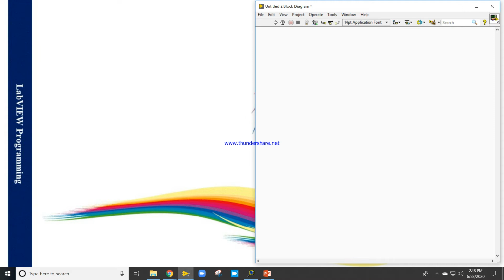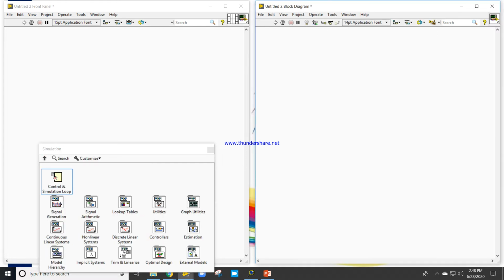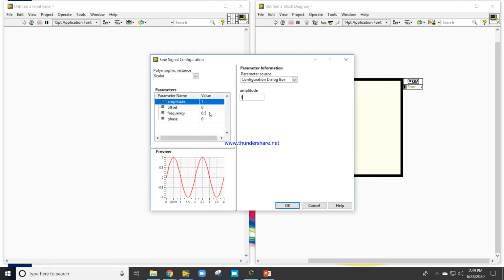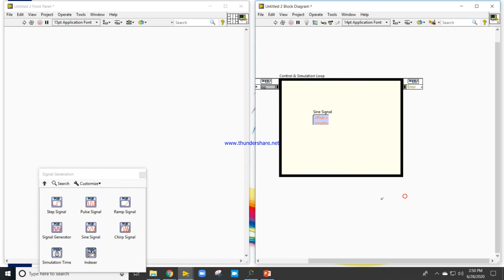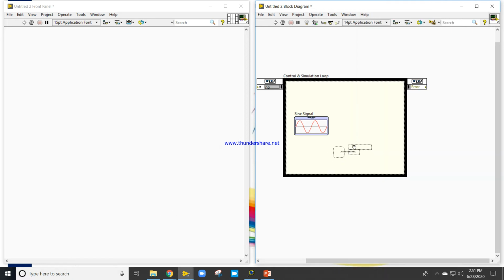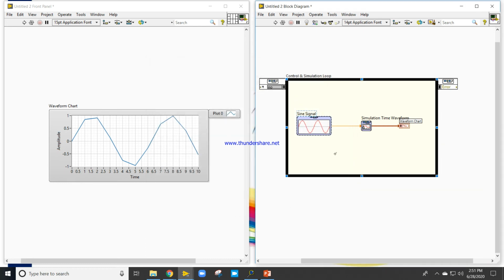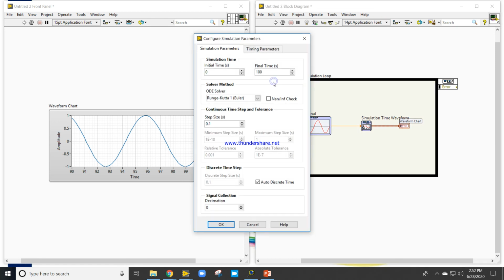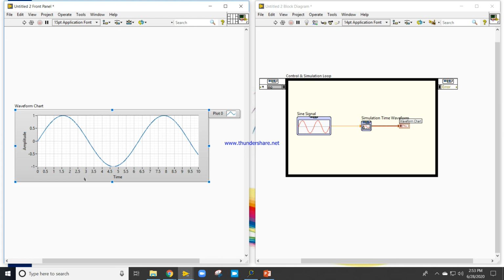Simulated Sine Signal Using Simulation loop (Example 1)